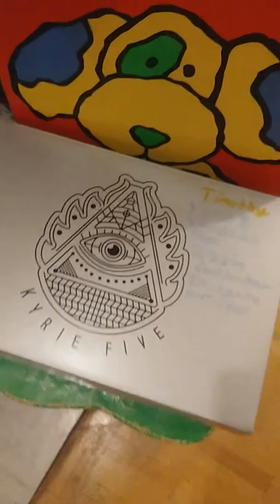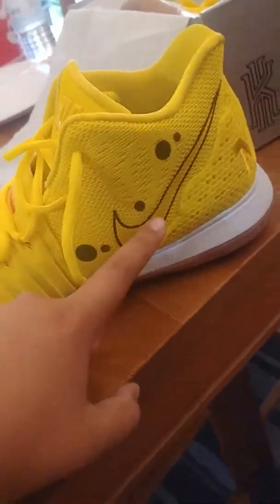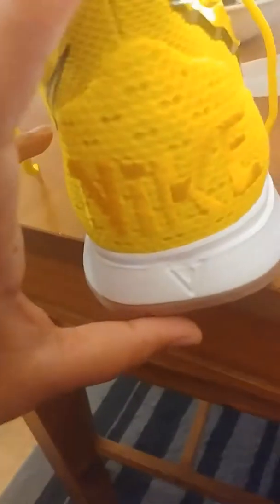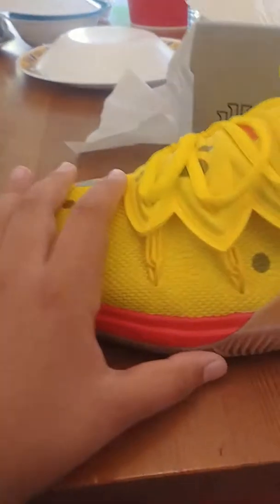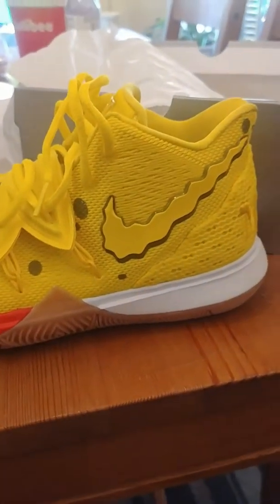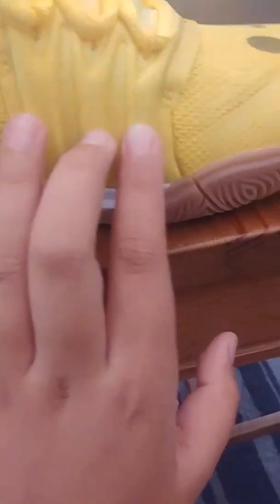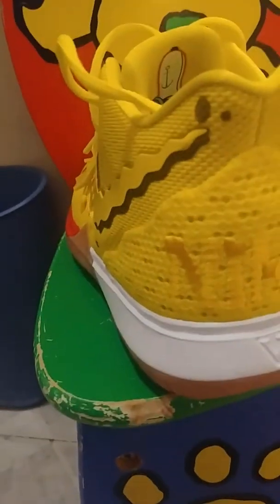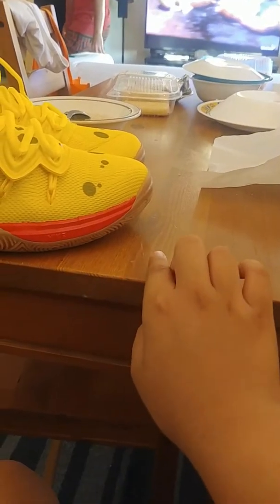The Kyrie 5 Spongebob shoes!!!!! Part 4 crossover!!!